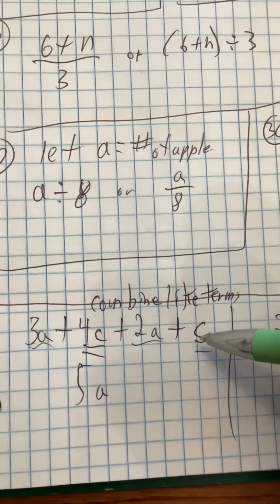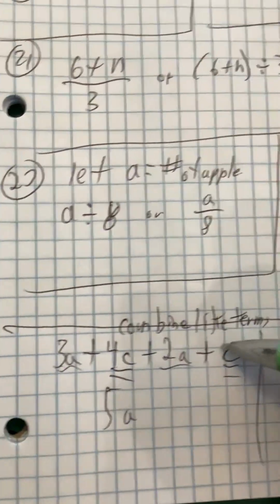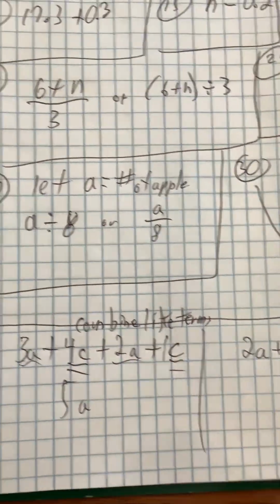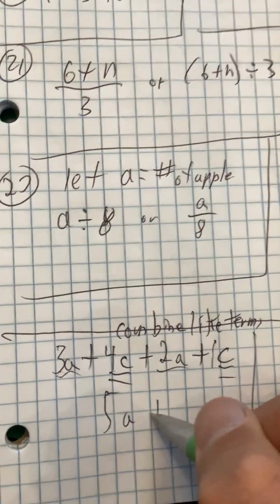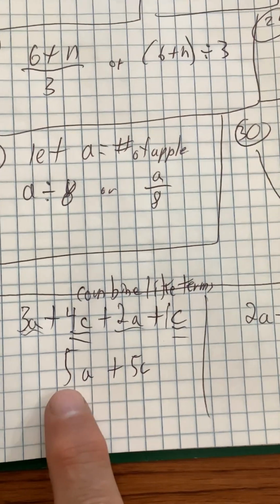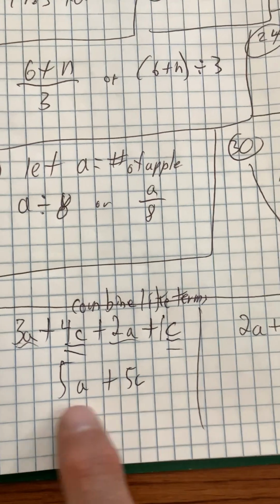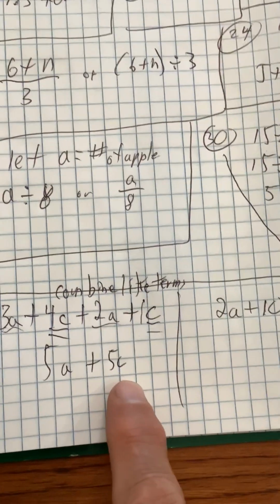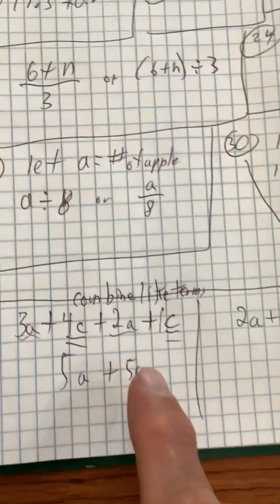6 th grade math ch10.1 expressions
Expressions pages 214-215